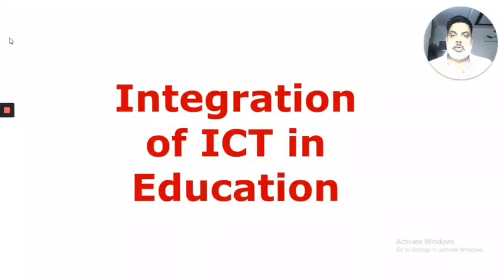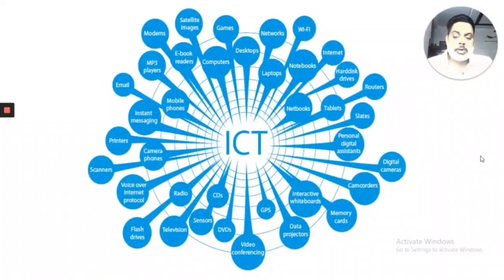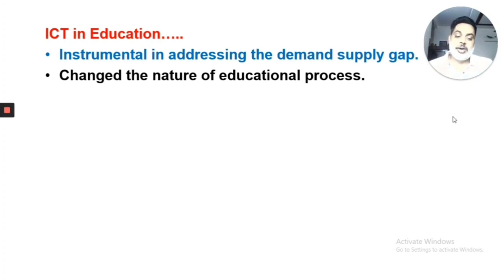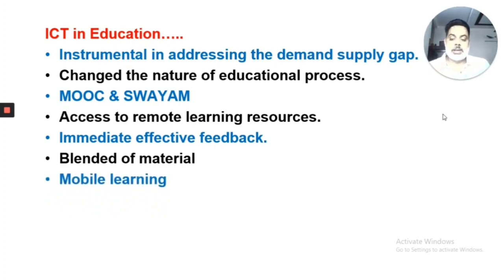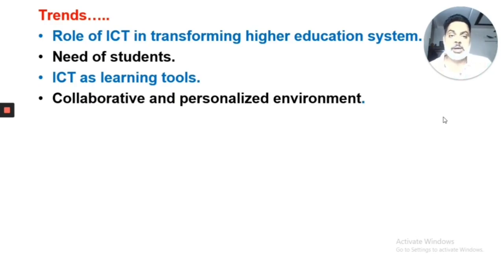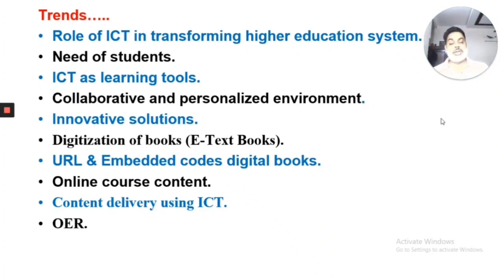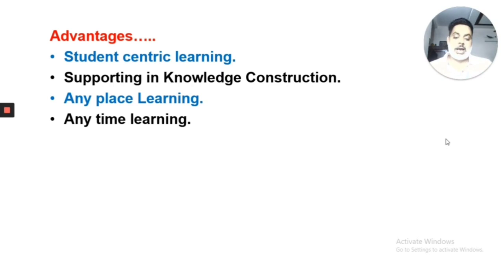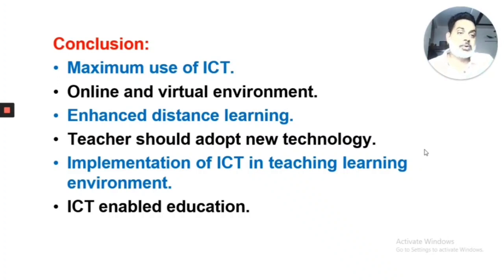Integration of ICT in Education. (CTET & PSTET )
Integration of ICT in Education. (CTET & PSTET )by